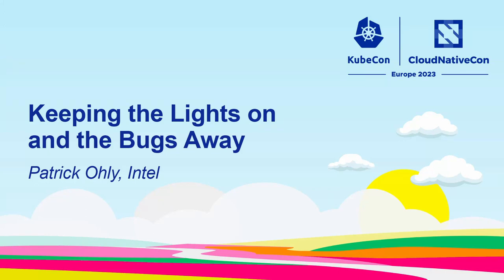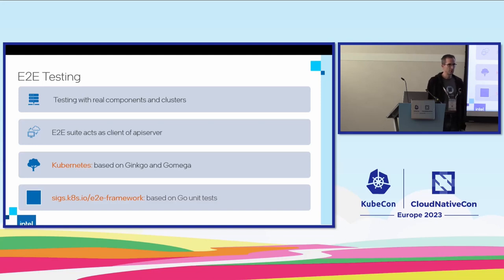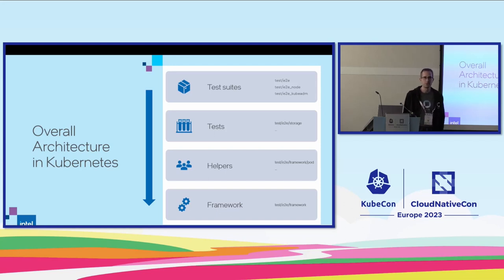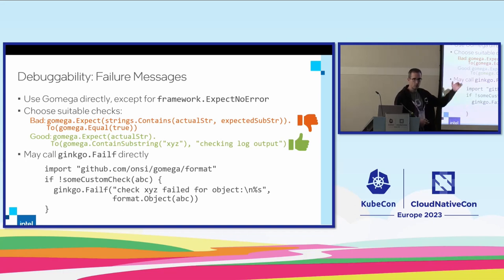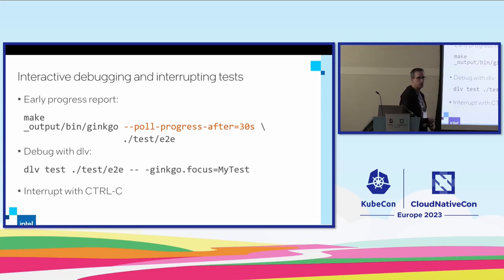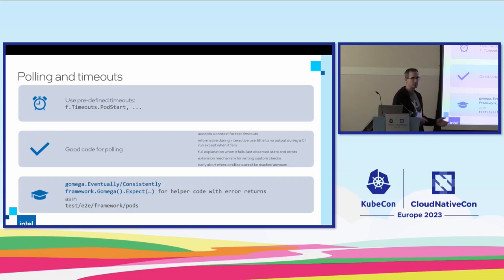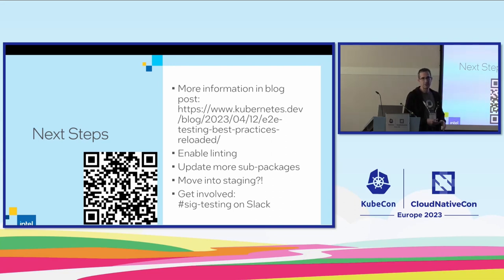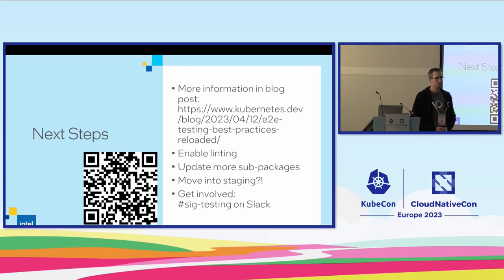Keeping the Lights on and the Bugs Away - Patrick Ohly, Intel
SIG Testing is responsible for the tools that drive the continuous testing of Kubernetes. Sooner or later, all Kubernetes developers will encounter those, whether it is through failure reports for PRs that they have submitted or directly when writing tests for a new feature. In this talk, we will focus on recent changes in the support packages for end-to-end (E2E) and integration tests. In Kubernetes 1.26, the test/e2e/framework was migrated to Ginkgo v2. This added new primitives for cleaning up after test execution (DeferCleanup) and for aborting a running test suite. For Kubernetes 1.27, most tests were modified to support that. The approach for polling objects and reporting failures is in the process of being overhauled. With the infrastructure and new guidelines in place, now is a good time for other contributors to get involved.